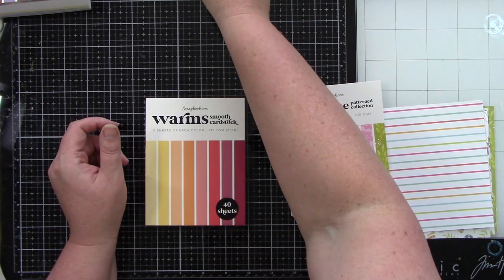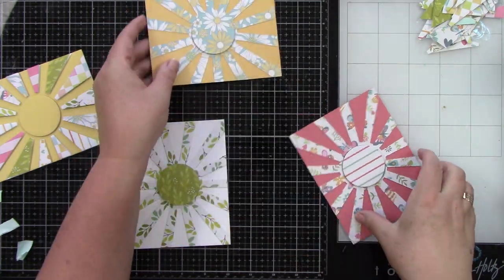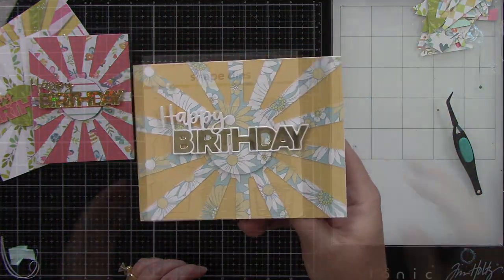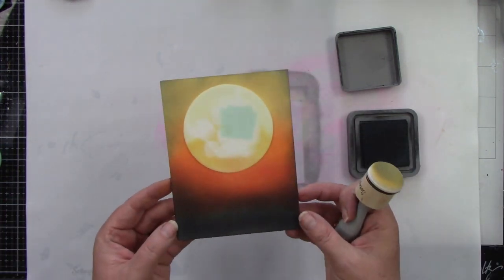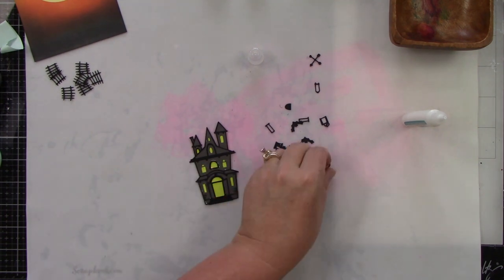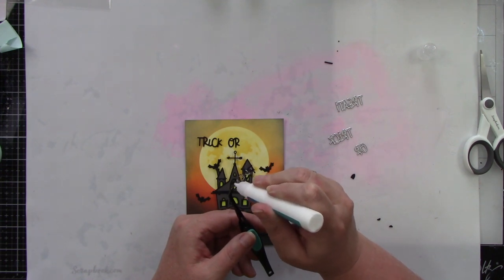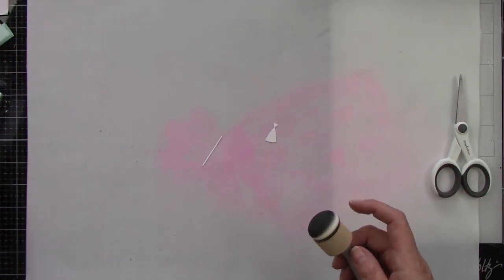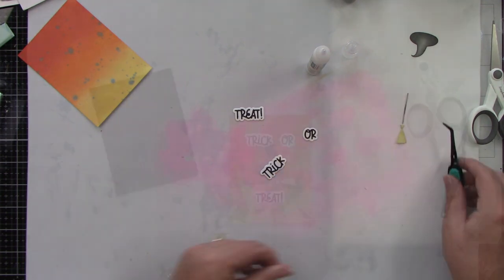Unboxing & 6 Cards | Scrapbook.com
Hi crafty friends, I have a fun unboxing and 6 cards for you today!
Hugs,
Joy

• Scrapbook.com - Decorative Die Set - Build and Layer - Trick or Treat

• Scrapbook.com - Decorative Die Set - Build and Layer - Haunted House

• Scrapbook.com - Holographic Mirror Paper - Metallic Paper Pad - A2 - 4.25 x...

• Scrapbook.com - Sunny Lane - Patterned Cardstock Paper Pad - Double Sided -...

• Scrapbook.com - Warms - Smooth Cardstock Paper Pad - A2 - 4.25 x 5.5 - 40...

• Scrapbook.com - Double Sided Adhesive Foam Strips - 1 Sheet - 1/8 x 9...

• Scrapbook.com - Non-Stick Silicone Craft Mat - White - Large - 19.5 x 15.5

• Ranger Ink - Tim Holtz - Distress Ink Pads - Mini - Crackling Campfire

• Ranger Ink Tim Holtz Carved Pumpkin Distress Oxide Ink Pad

• Ranger Ink Tim Holtz Scattered Straw Distress Oxides Ink Pads

• Ranger Ink Tim Holtz Wild Honey Distress Oxides Ink Pads

• Ranger Ink Tim Holtz Black Soot Distress Oxides Ink Pads

• Ranger Ink Tim Holtz Twisted Citron Distress Oxides Ink Pads

• Scrapbook.com - Cardstock - 8.5x11 - Neenah Solar White - Ultra Thick - 50...

• Lawn Fawn Black Licorice 8.5 x 11 Cardstock 10 Pack